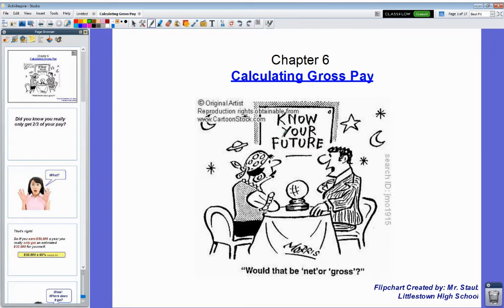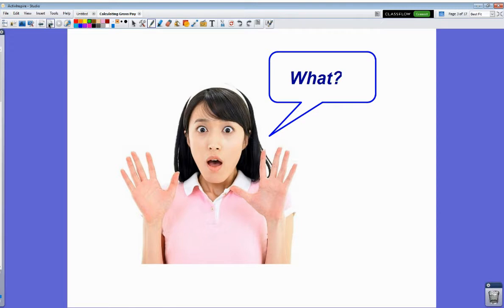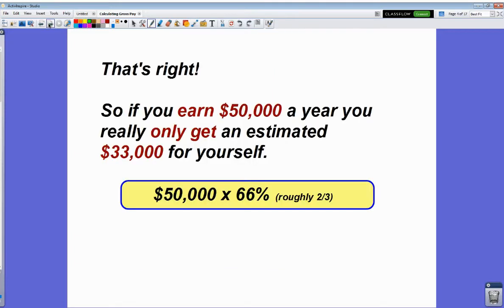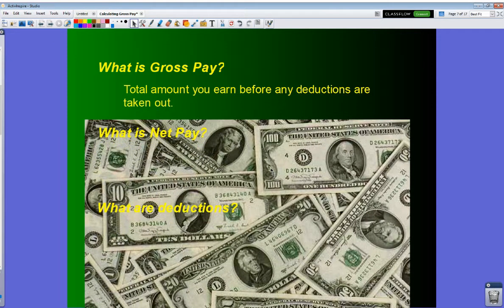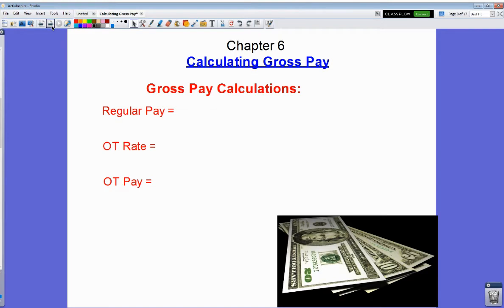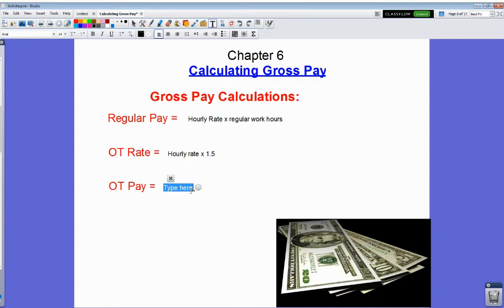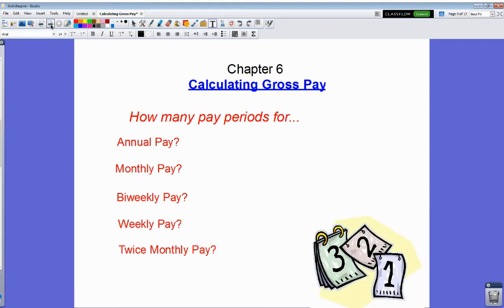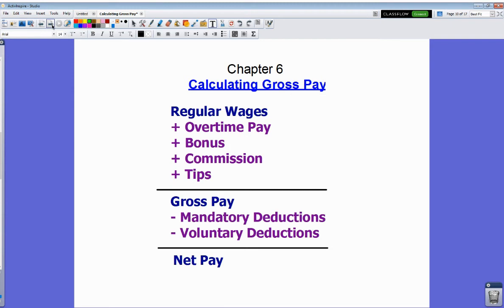Calculating Gross Pay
Mr. Staub's Personal Finance Course